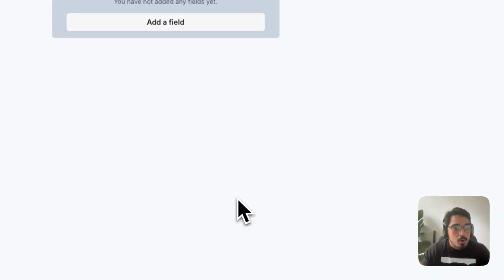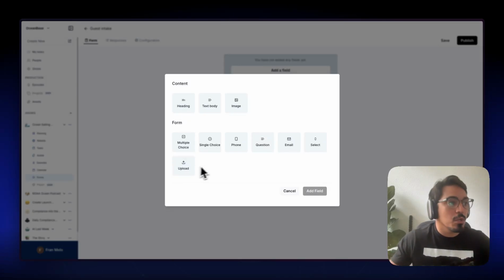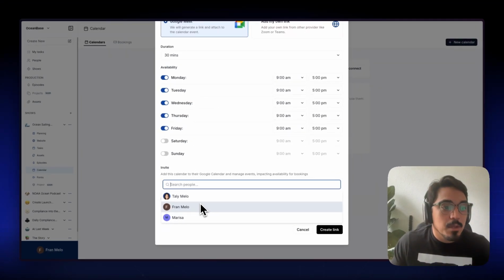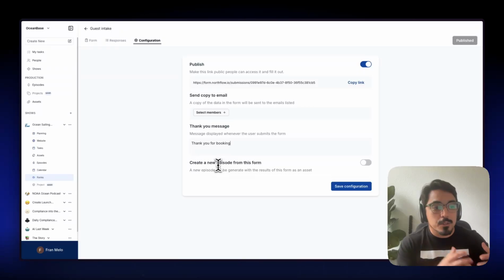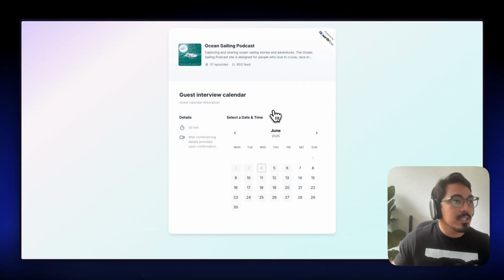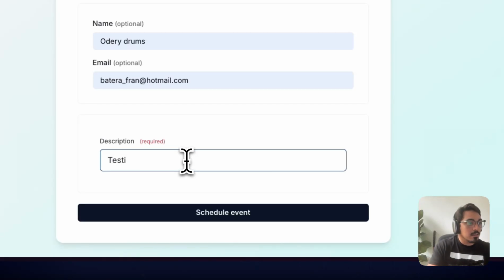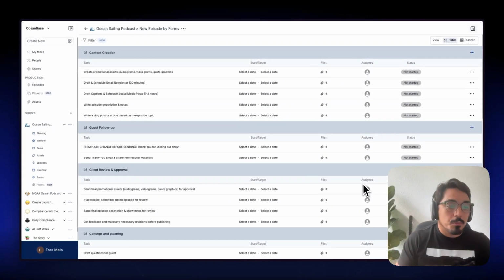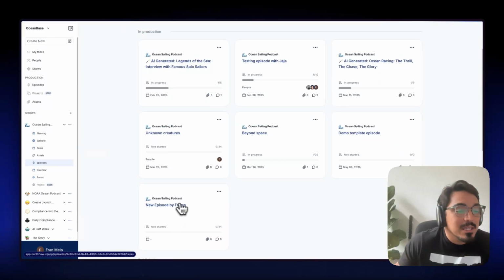Northflow Guest Booking Walkthrough | Automate Intake, Scheduling & Episode Creation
In this video, Fran Melo (co-founder of Northflow) walks you through how to automate your guest booking workflow from start to finish.

You’ll learn:
✔️ How to create a guest intake form
✔️ How to attach it to a booking calendar
✔️ How to automatically create an episode when someone books
✔️ How to use templates to speed up your production
✔️ How guests can be added to tasks — no login needed!

This workflow saves time, improves communication, and ensures no detail slips through the cracks.

00:00 Intro – Guest Booking in Northflow
00:22 Creating a guest intake form
00:55 What to include (and what to skip)
01:14 Publishing and linking to a calendar
01:38 Setting up the calendar and availability
02:07 Attaching form + auto-creating an episode
02:35 Booking as a guest (demo)
03:11 What happens when someone books
03:25 Managing the episode created from the form
03:38 Assigning tasks to guests
04:05 Viewing bookings and form submissions
04:27 Outro – You’re ready to roll!